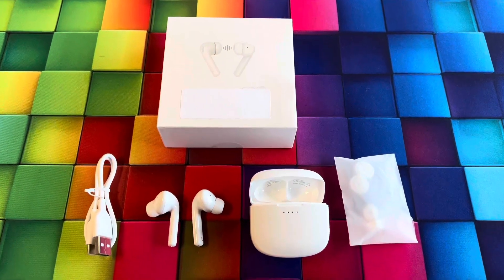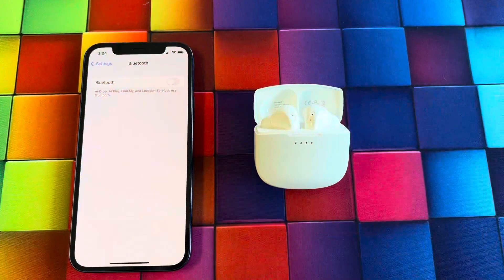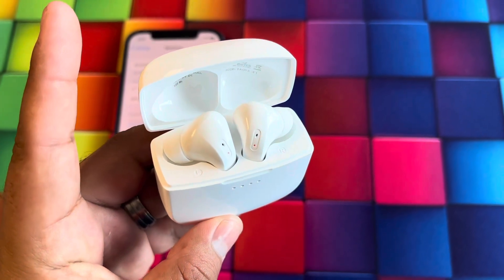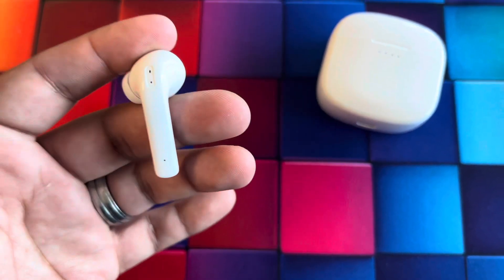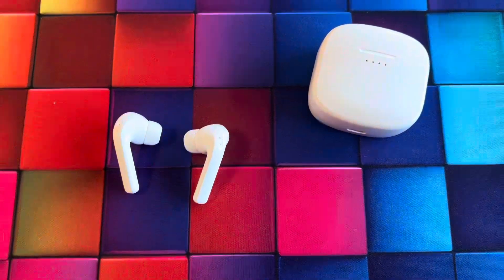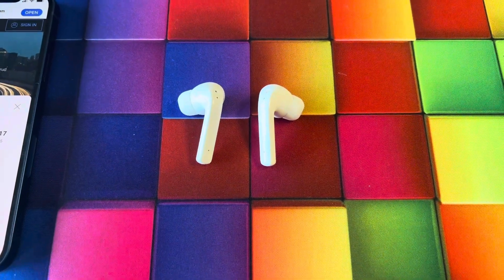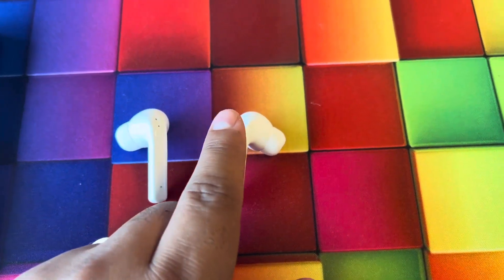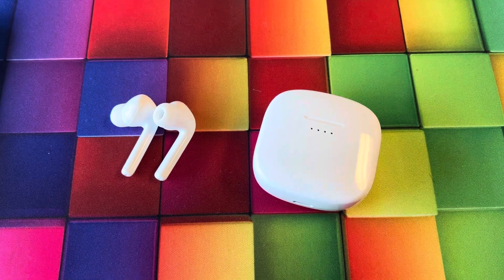AChoice F1 Noise Canceling earbuds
[🎧ANC/ENC Noise Cancellation Certified🎧]：Enjoy New Sound with 4 mic. Outward-facing microphone detects external sounds and counter with equal anti-noise to reduce the environmental noise up to more than 35dB⬇. Inward-facing microphone listens inside ear canal to pick up internal sounds and produce anti-noise again to twice cancel the left noise. Earcaps prevent 90% noise going to ear canal.
[🎵Latest Bluetooth 5.3 & One-step Pairing🎵]：With the latest Bluetooth 5.3 chip🥇 and compact designed antenna, the true wireless earbuds will automatically pair with your iPhone/Andriod/Samsung/iPad, providing fast and stable connection with no signal loss or music dropout (50 feet)
[⏳Trusted 40hrs Long Battery Life⏳]： Up to 40h Playtime⬆, this earbuds provides you more time for call, video, facetime, music. The portable charging case can fully recharge the bluetooth earbuds additional 4-5 times. Comes with a USB-C cable for faster charging speed
[🎶Secure Fit & Volume Control🎶]：Light weight and comfortable earbuds, secure fit all shape of ears（3.5g). Fell nothing on your ears but wonderful sound. Designed with touch control, you can freely switch songs, answer/reject a call
[💎Always New & Lifetime Warranty💎]：It features a nano antioxidant coating and White plating layer that keeps the earbuds as white and clean from heavy rain or sweat during intense workouts and all-weather conditions.